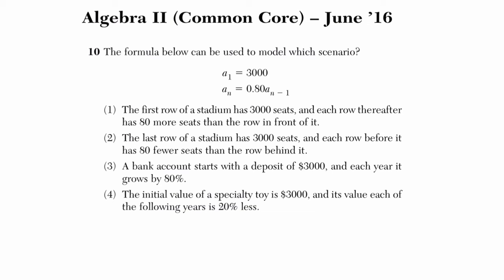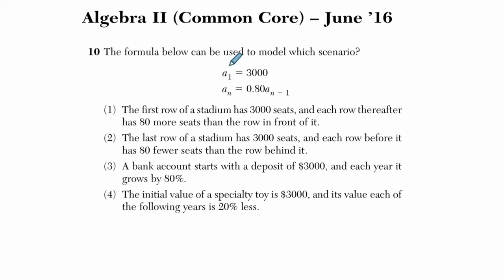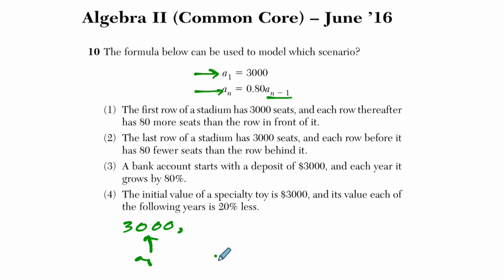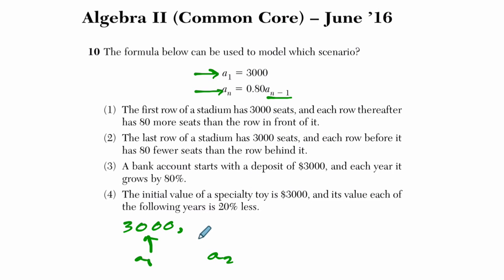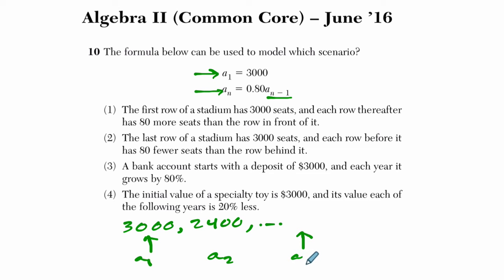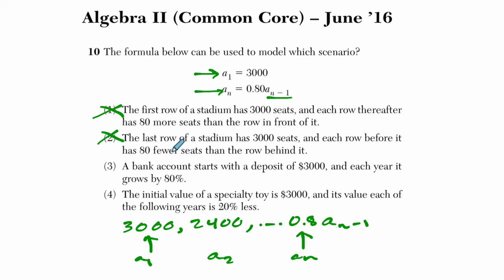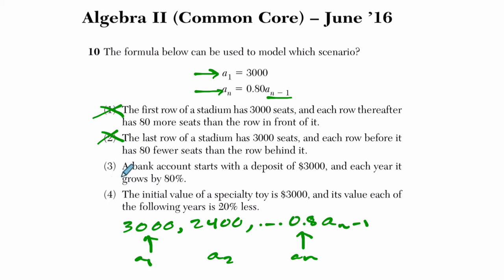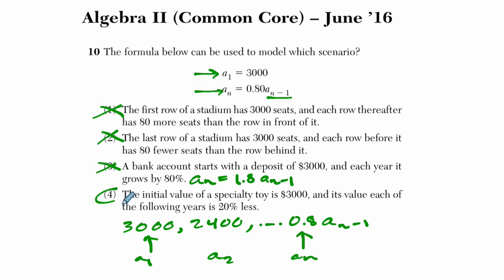Algebra 2 Regents June 2016 #10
In this video, we work through an example dealing with sequences from the June 2016 Algebra 2 Regents exam.